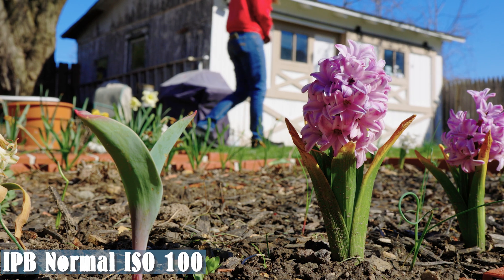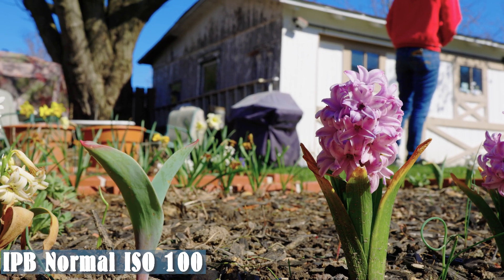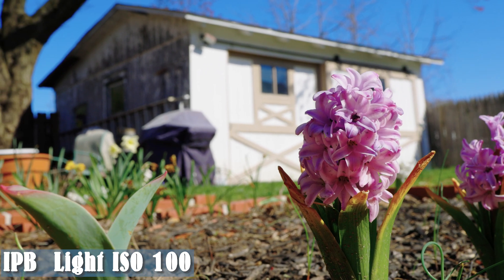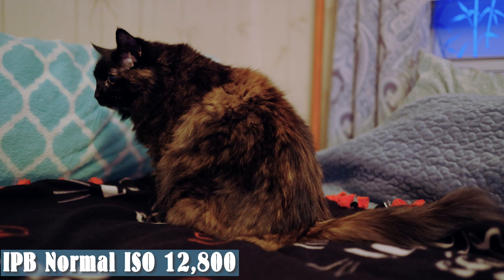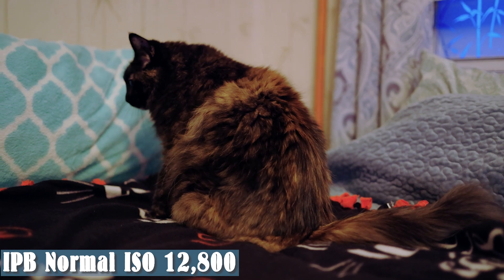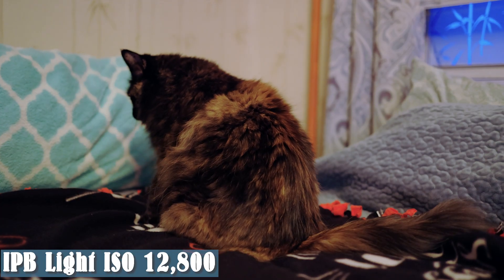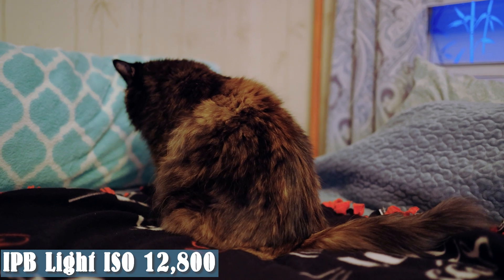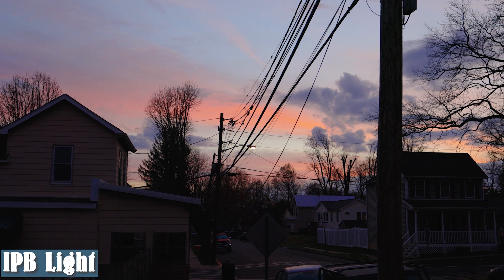Canon EOS R6 | Firmware Version 1.3 Review | IPB Light compression comparison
Firmware Version 1.3 for the Canon EOS R6 is out! It comes with new lower compression modes in 4k find out if they're worth using or not in this short video!
**Canon has pulled this update off their website due to a glitch that locks up the camera during slow motion video capture! Hopefully they come out with an updated version soon!**